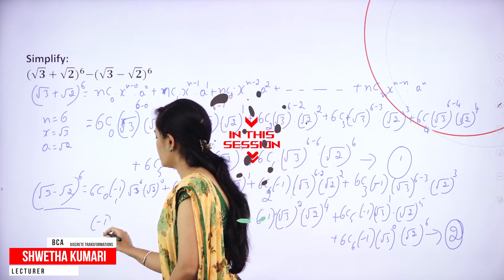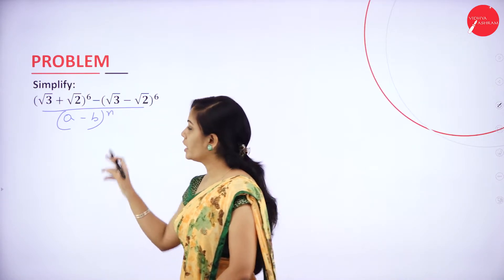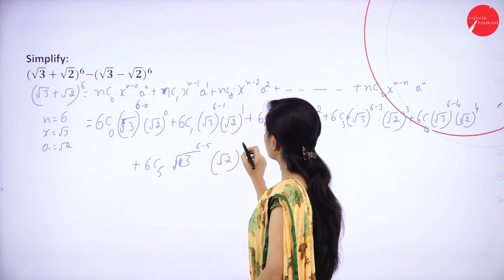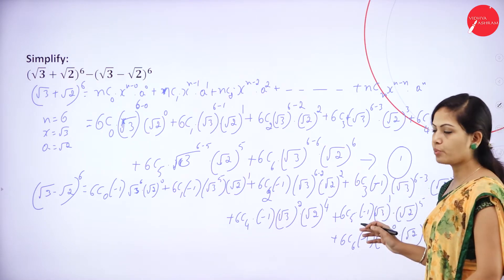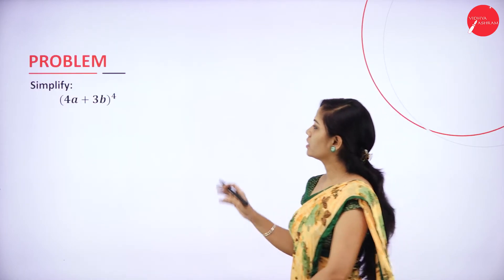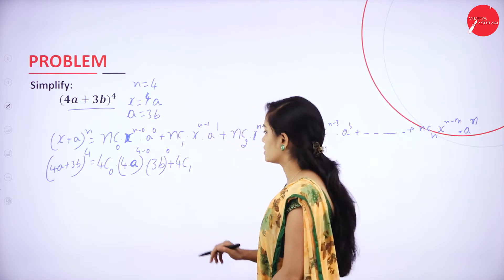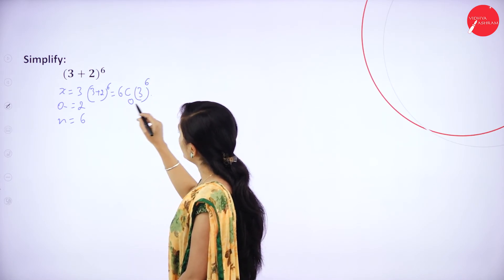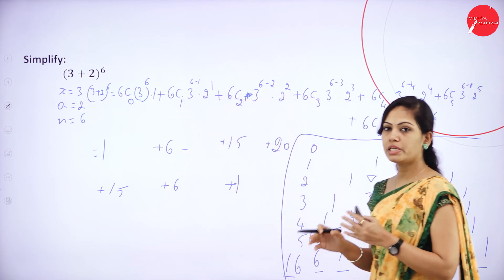DAY 52 | DISCRETE TRANSFORMATION | I SEM | B.C.A | BINOMIAL EXPANSION | L19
Course : B.C.A
Semester : I SEM
Subject : DISCRETE TRANSFORMATION
Chapter Name :  BINOMIAL EXPANSION
Lecture : 19